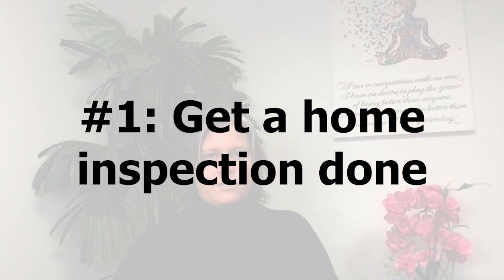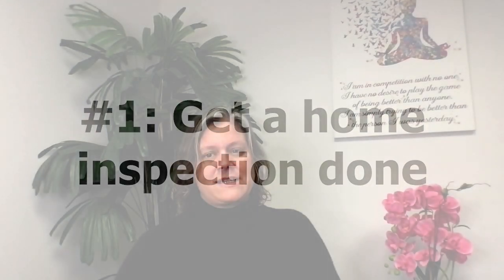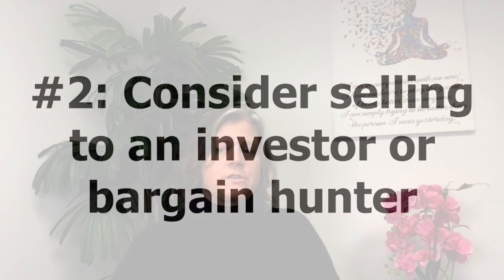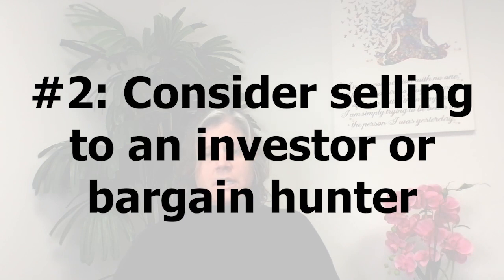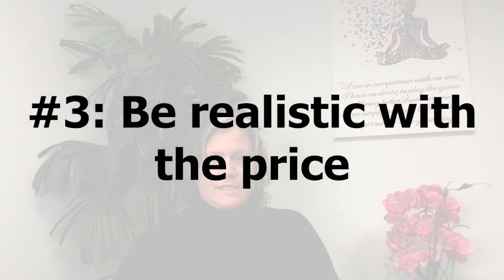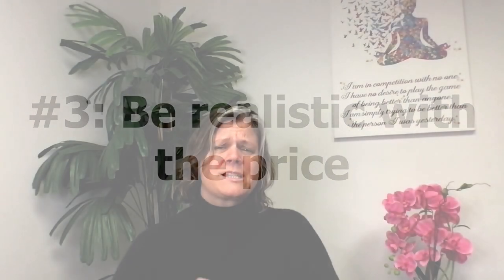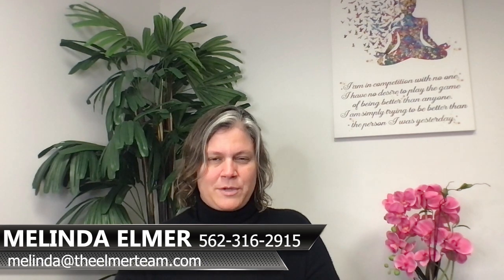3 Options For Selling A Fixer-Upper House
Are you considering selling your home? Does it have some repair work that needs doing, but you don’t have the time or money to do it? This isn’t an uncommon situation. Many people need to sell their homes, and often they fall under the fixer-upper category. The good news is it’s still possible to sell a property that needs work if you follow these three tips.

Lic #01399946